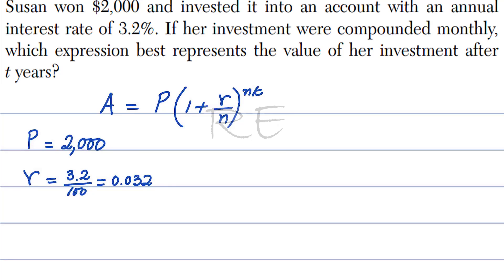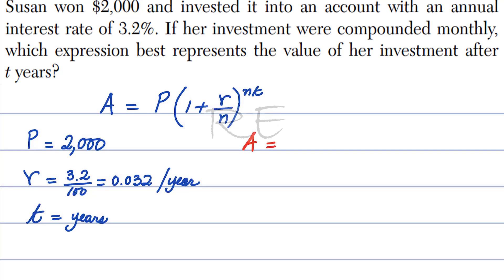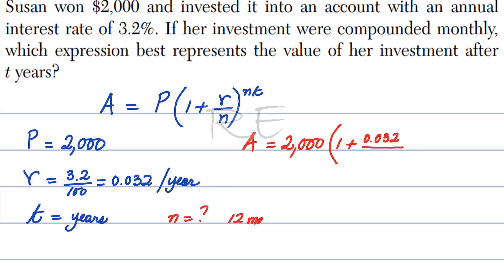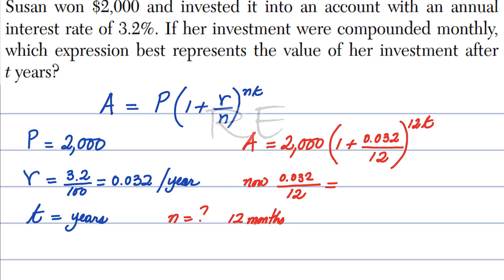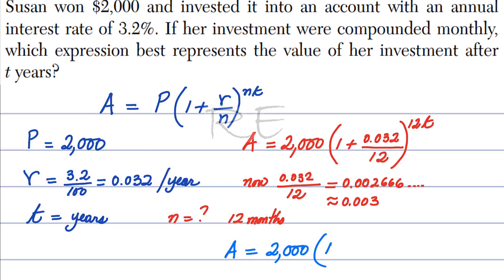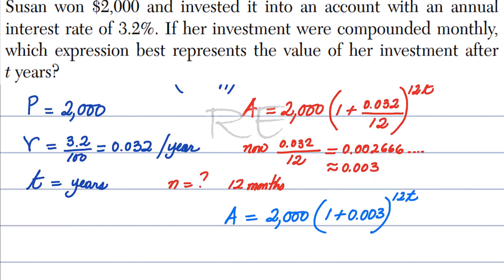Algebra 2 Review Susan won 2000 and invested it into an account at an annual interest rate of 3.2%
Algebra 2 Common Core Review, Algebra 2 Regents Review